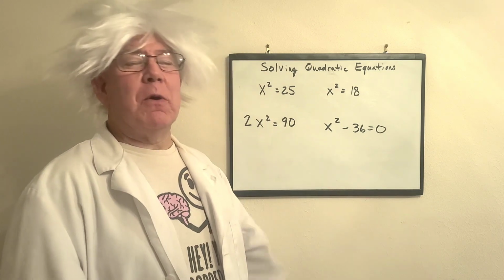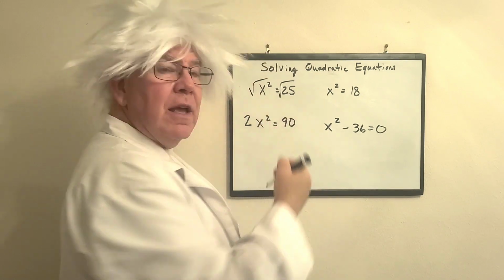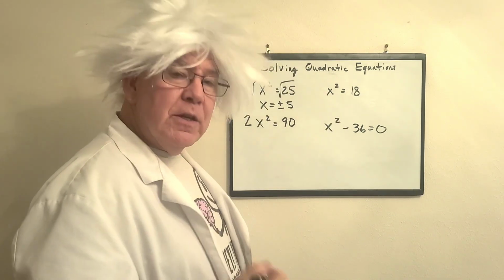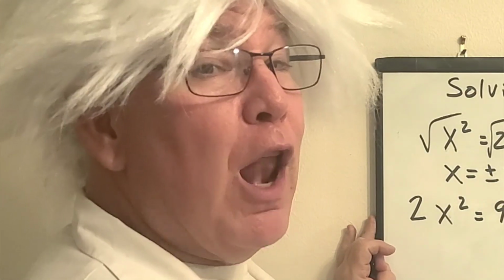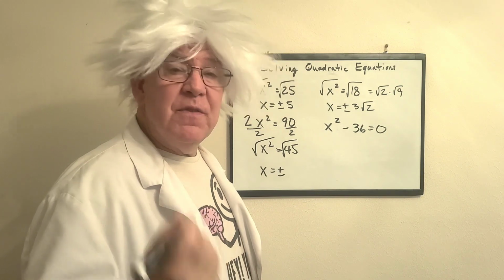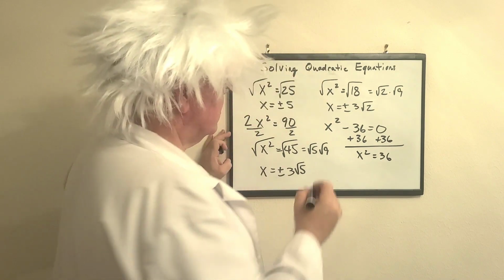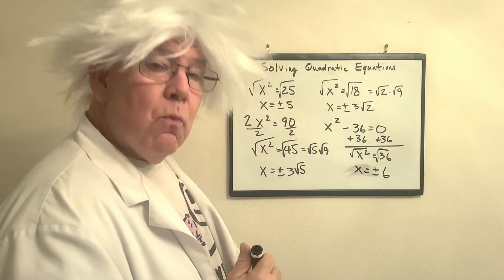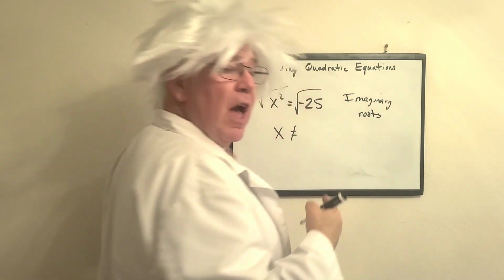How to: Solve Basic Quadratic Equations | Professor AlgeBro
In this Video: Professor AlgeBro takes the lesson we learned yesterday about simplifing RADicals and uses it to solve Basic Quadratic Equations.